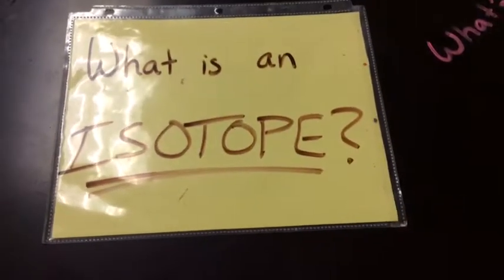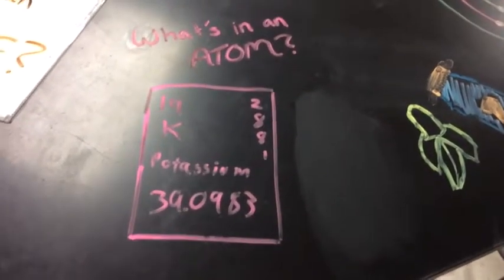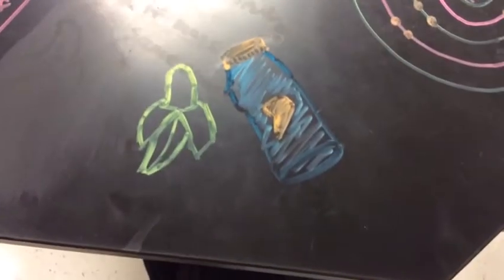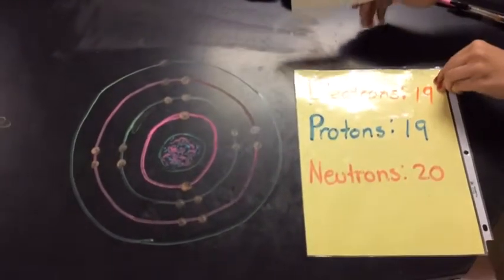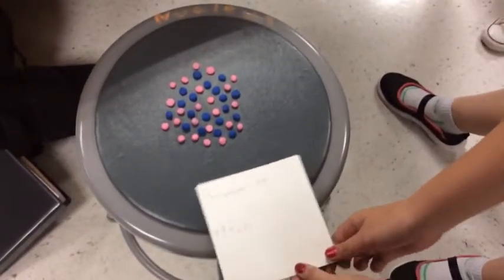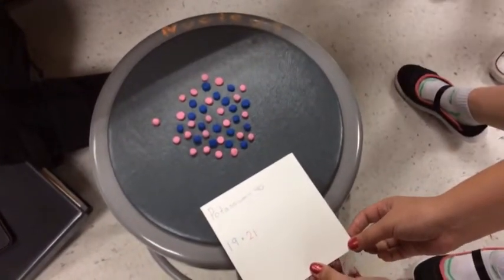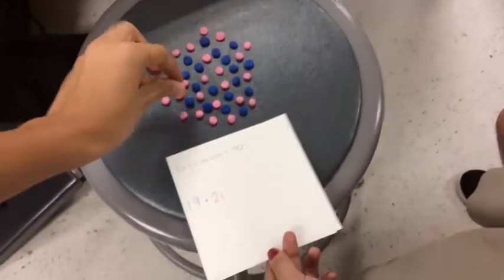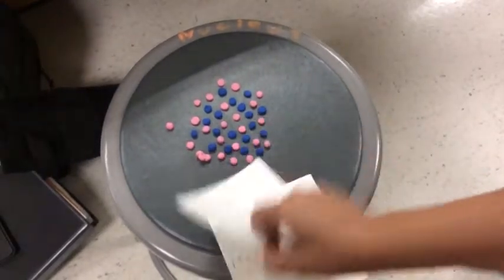What is an Isotope?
Made by Isaac and Lauren